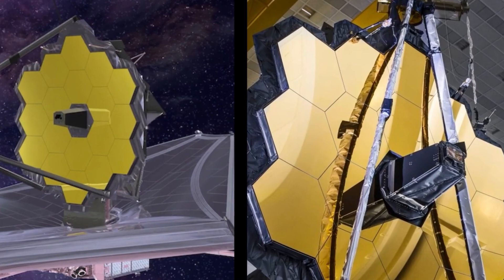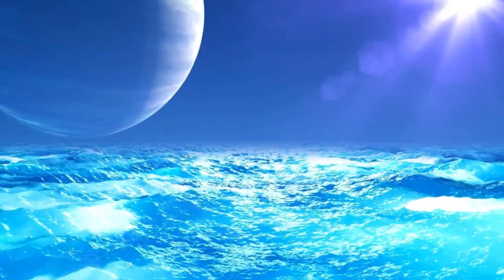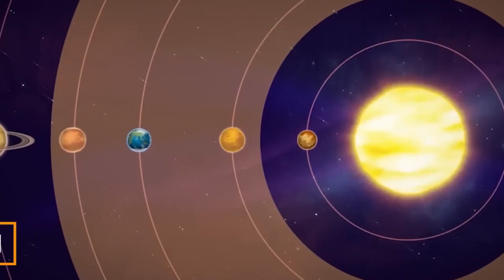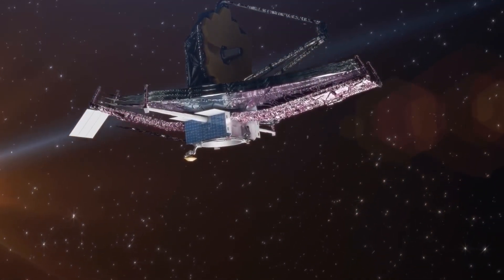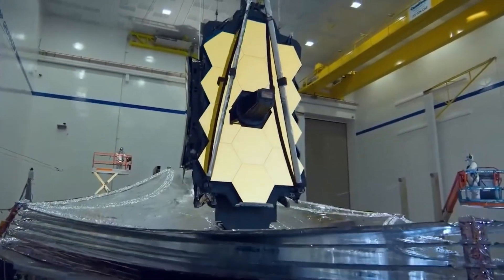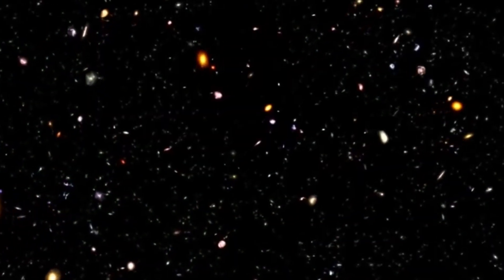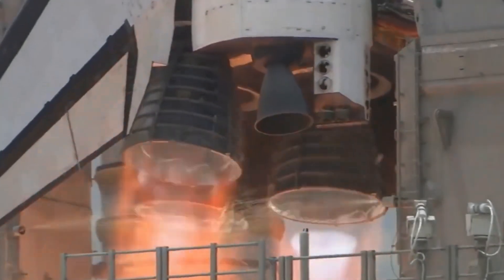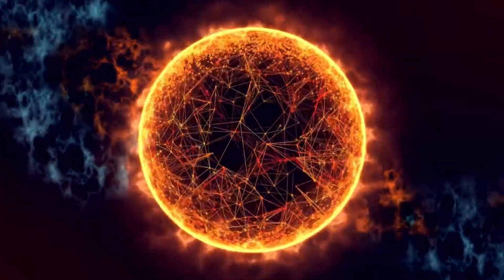James Webb Telescope Just Announced First Ever, Real Image Of Another World